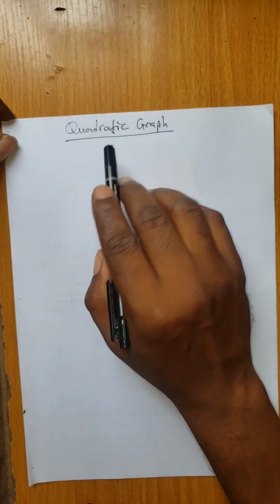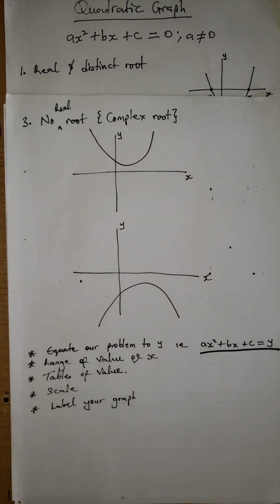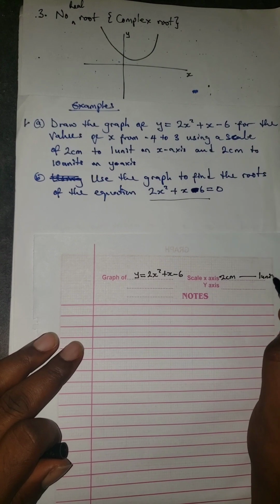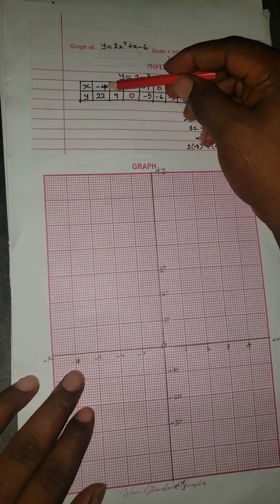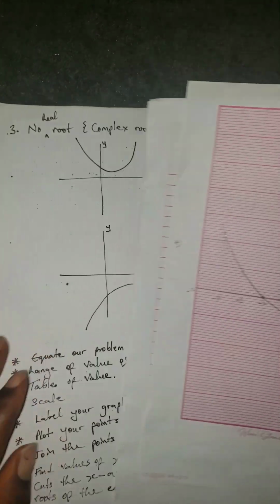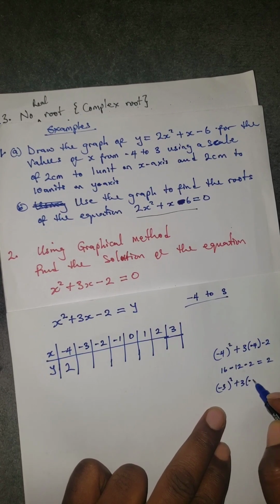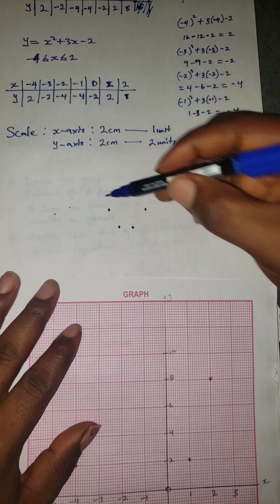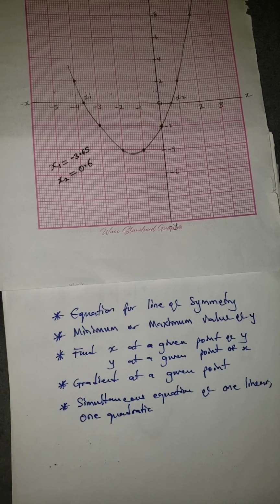GRAPHIC METHOD OF SOLVING QUADRATIC